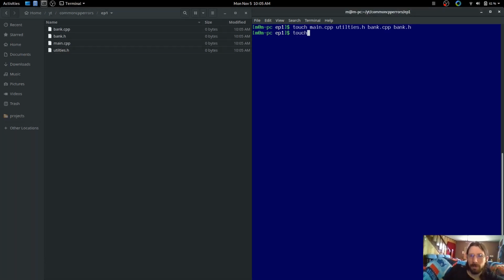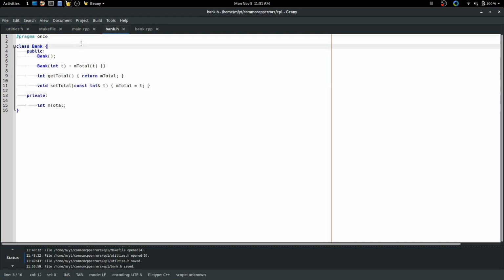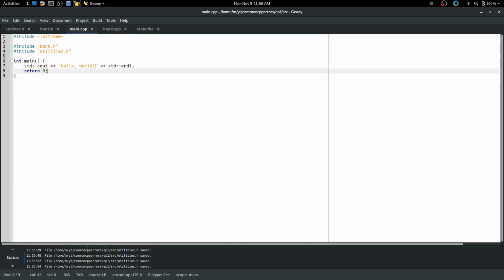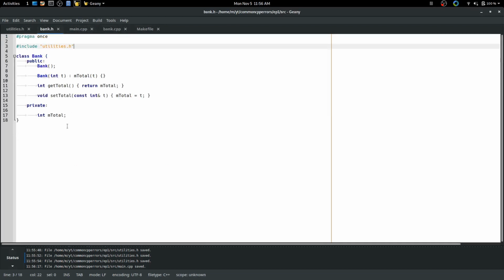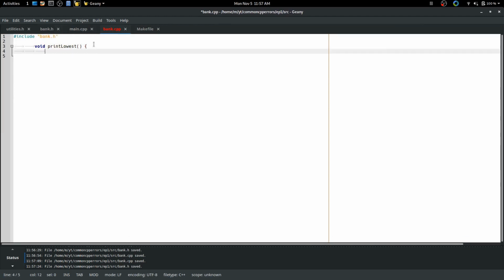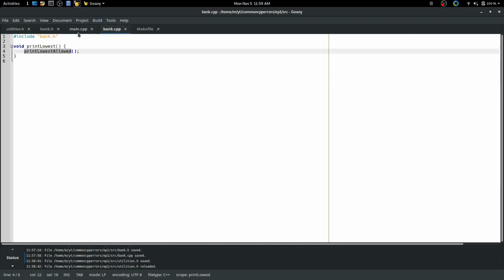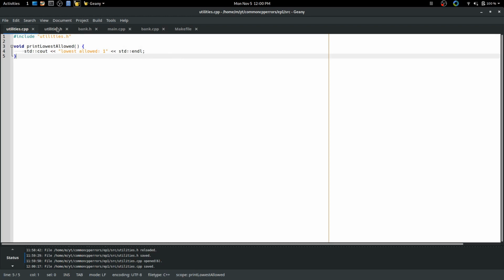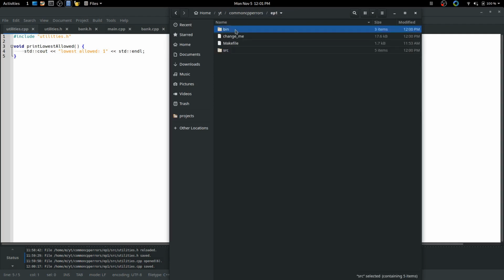Common C++ Compiler Errors 01 - "Multiple Definition" of __ "first defined here"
In this series we'll be exploring some common errors new programmers run into. Hopefully, this helps others save some time figuring this out!